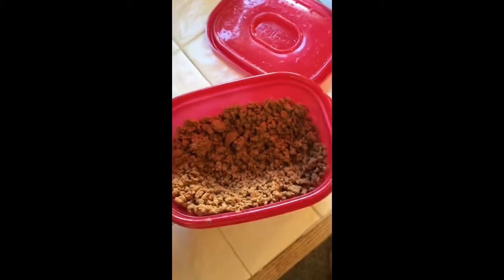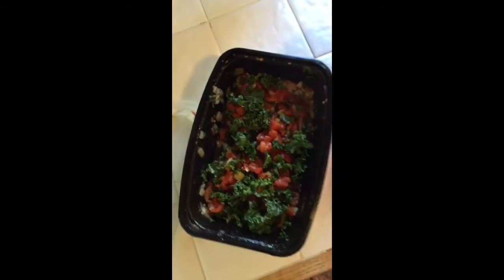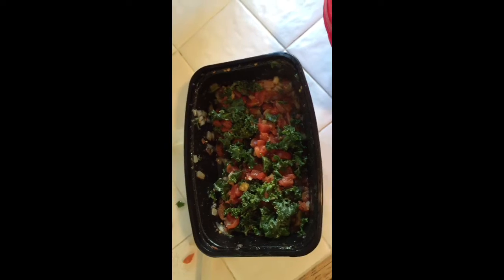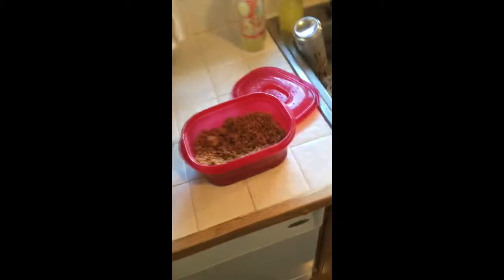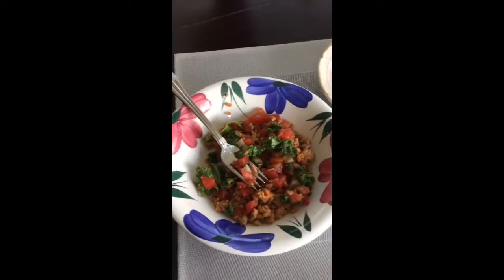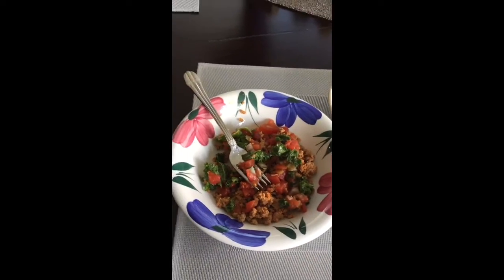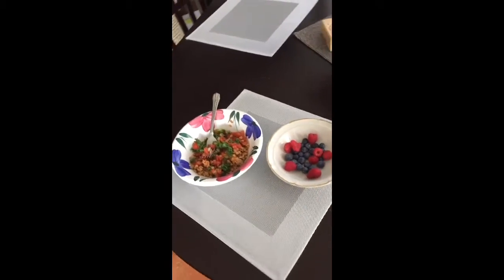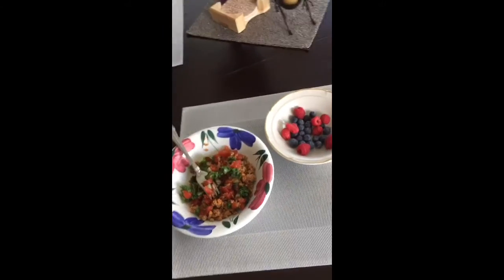Turkey taco scramble with roasted tomatoes, cilantro, basil, green chiles, kale, and garlic salt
Just another creation of mine